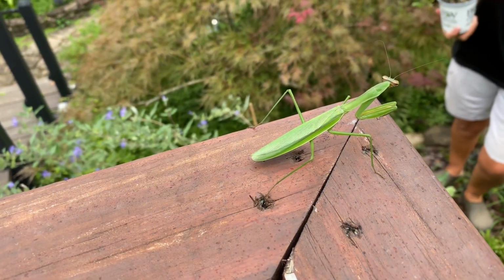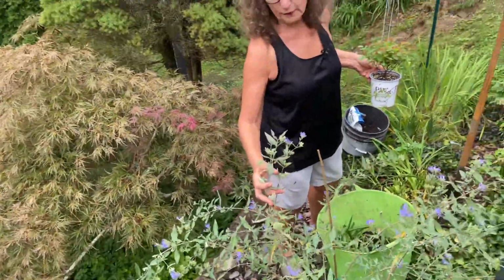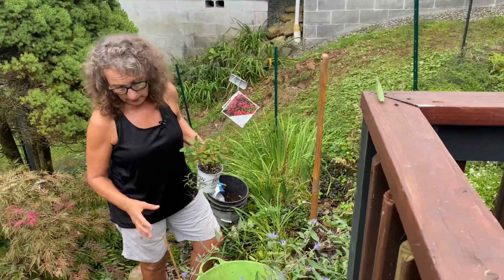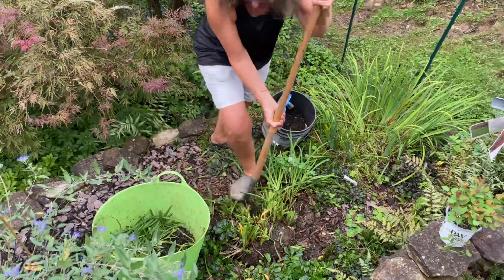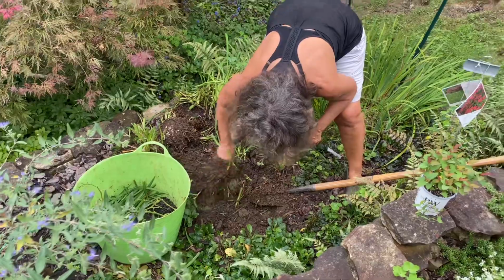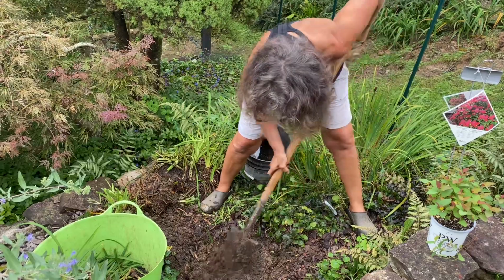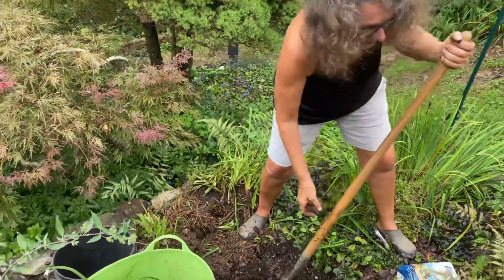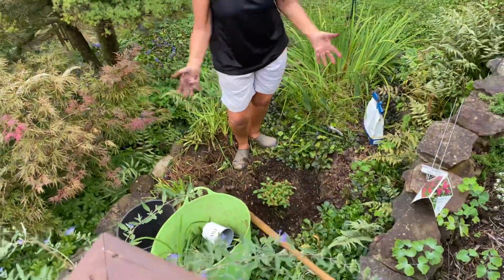PLANTING DOUBLE PLAY DOOZIE SPIREA 🌱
Double Play Doozie SPIREA
Part sun to sun
Blooms summer spring and fall
2-3 ft tall and wide
Zone 3-8
Non-invasive sets no seed so will not spread
Requires very little care
Moderately deer resistant.
Well drained soil
Does not. Require fertilizer
Minimal water once established
Trim lightly after blooming to groom the plant

Plant it a let it grow!